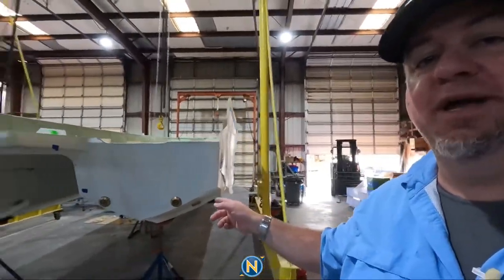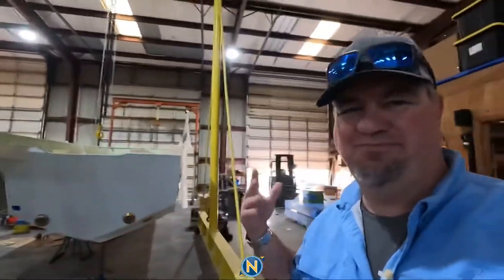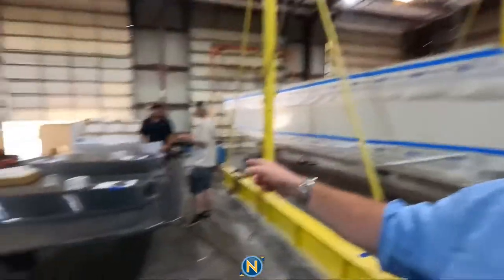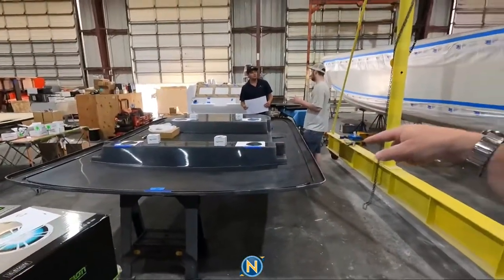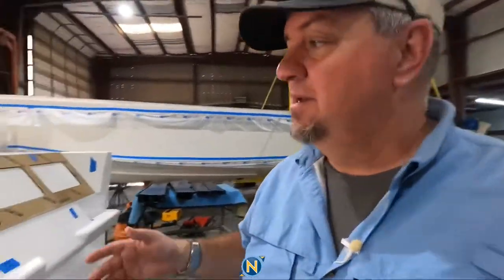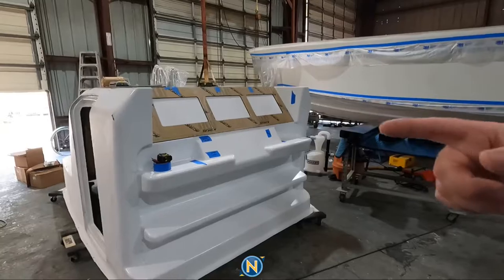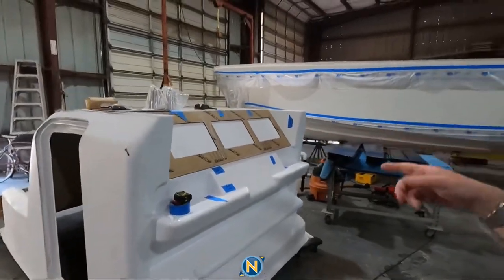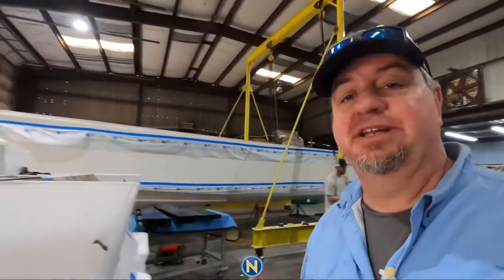2022-2-28 Tarpon River Foil Cat day 1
We are excited to announce we are working Tarpon River boat works and there FoilCat program.  So follow along as we begin phase one of the electronics and technology install and build.

Good morning, everybody. It is Sully and we are down in Florida and we are working with Tarpon and River Boat Works on their Foil Cat catamaran. As you can see behind me here, we've been going to work on this one. Already the guys have been hard at work. We've got Lumishore underwater lighting going in and you can kind of pan across here. We've got, I think about a dozen SMX 153 lights being installed on this boat. So it's definitely going to be seen. And while we also have those lights, we're also doing a full complement of the Lumishore Lux lighting. And that means we're going to be putting lighting in the hard top. That means we're also doing the lux down lights. We're doing the neon flex lighting in the hardtop as well. We got a bunch of cool stuff on it. You can see the guys are going to town right there, getting everything laid out. We've got the console getting all specked out right there, figuring out where we're going to cut things in. Because you can see we've also got a full complement of the fusion audio equipment so this boat is going to sound. Great. It's going to look great. It's going to be glowing. You guys want to know more about it? Be sure to give Foil Cat to follow. I'll put them down below in the comments down there or whatever. You guys can check them out. This is going to be a really cool boat. It's got a lot of cool tricks up its sleeve. And just look at the size of this console. It's going on this $34 guys. I mean, that's a trio of 16 inch displays. There's a really cool thing going on down in there. Can't quite show you guys everything yet. But trust me, guys, this looks really cool. And give them a follow. Check it out. We'll give you an update here soon on everything else we have going on in this build. Peace.